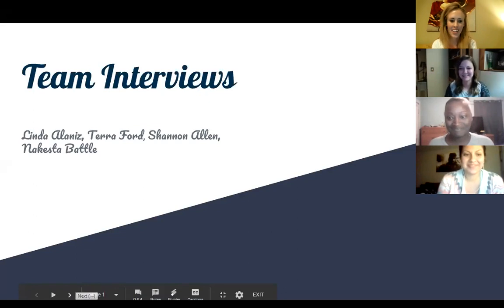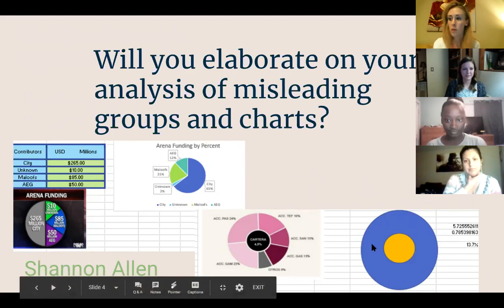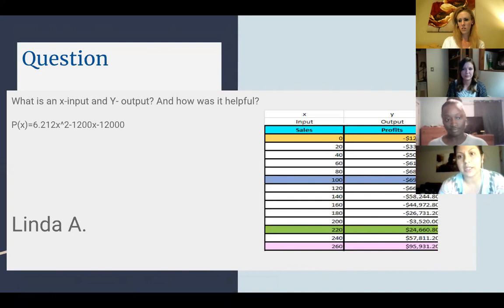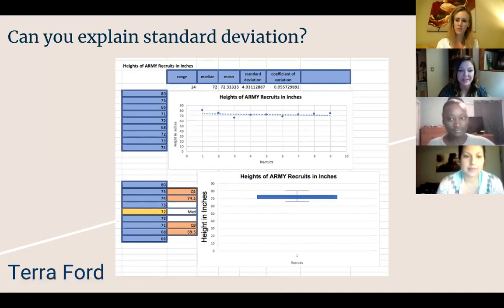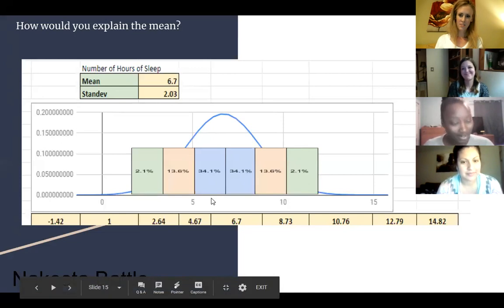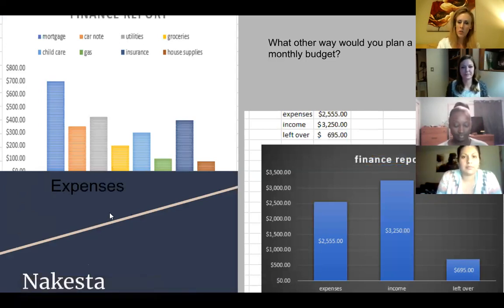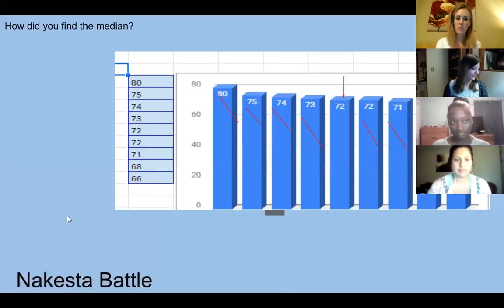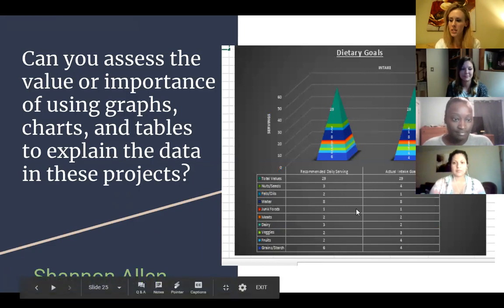Allen Shannon QL Team Interview 3QL4800 S2019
Shannon, Linda, Terra, and Nakesta QL and MR S2019